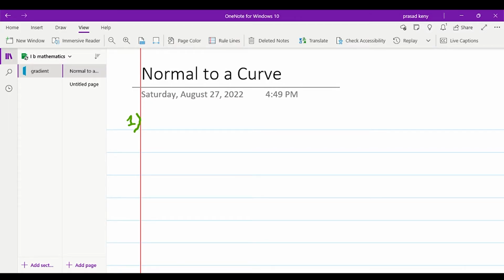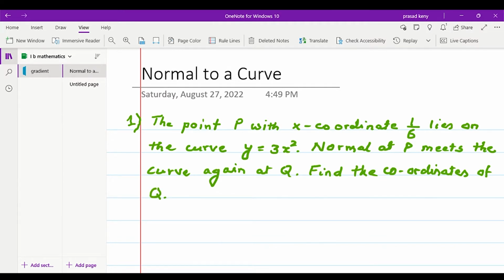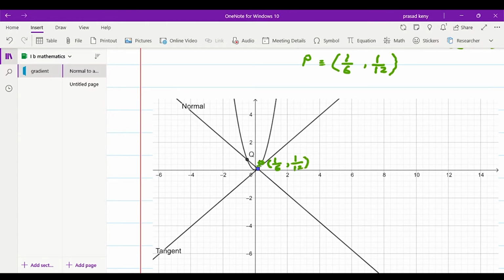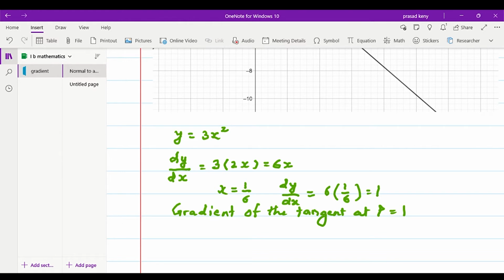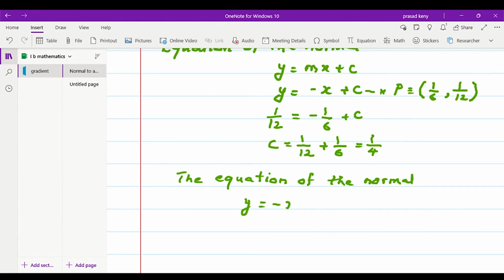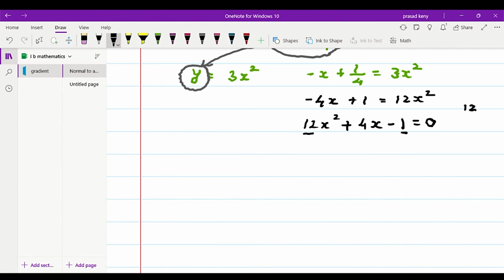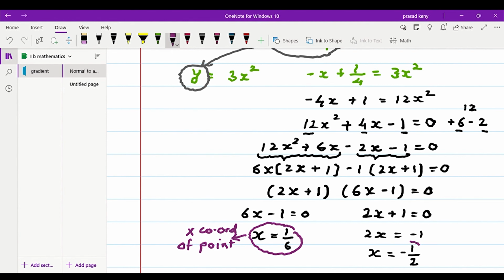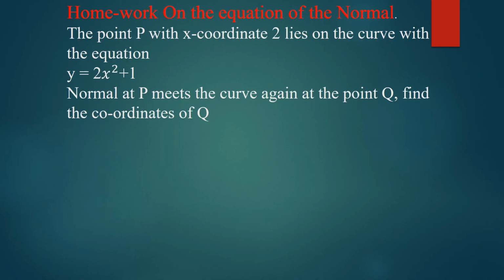Problem on Normal to a curve .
A past paper type question on the equation of the normal, explained stepwise.